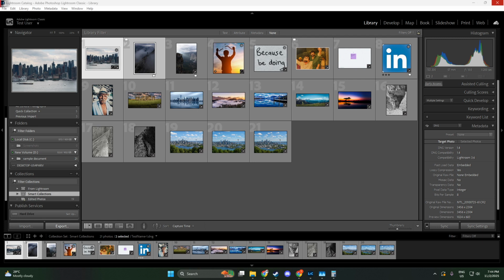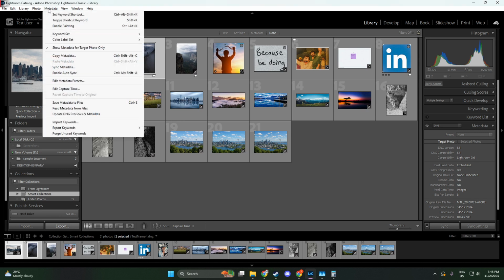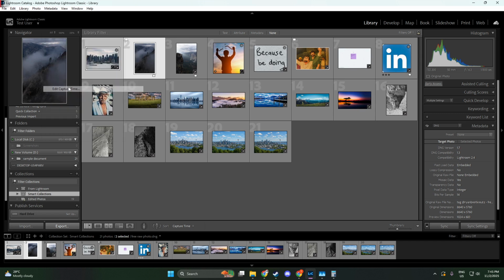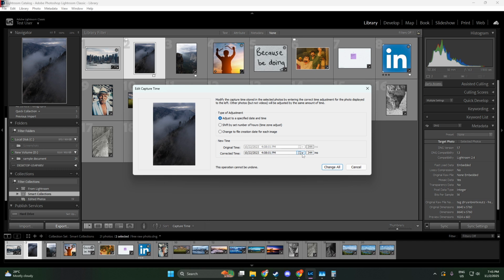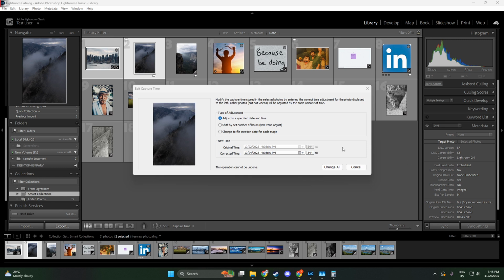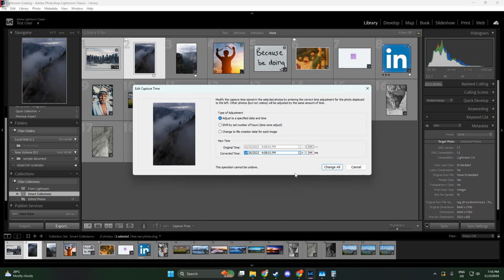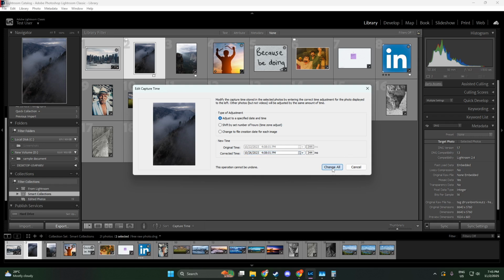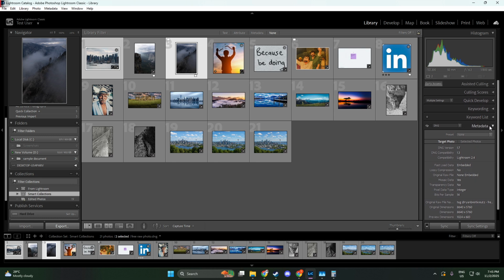How to Add Time and Date to Photos in Lightroom Classic [2026 Full Guide]